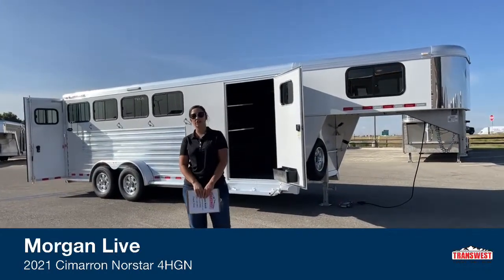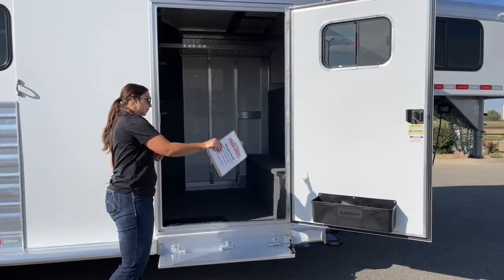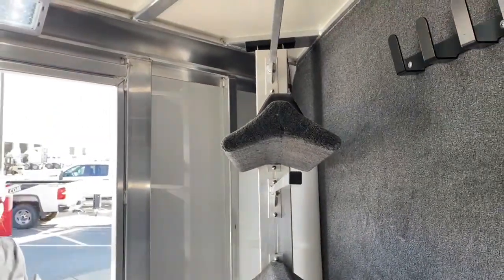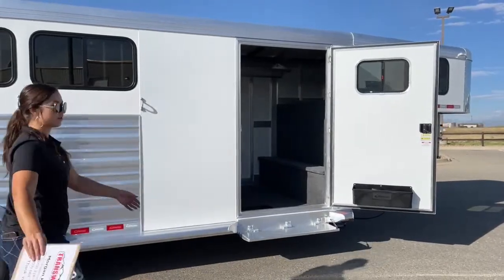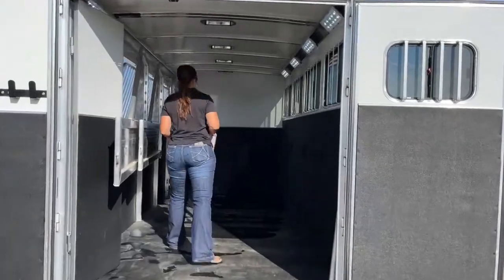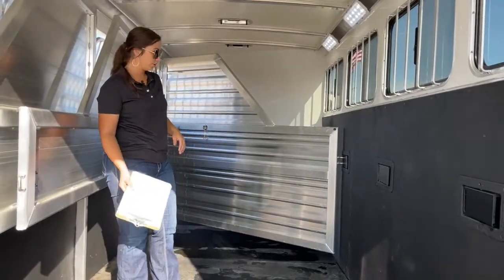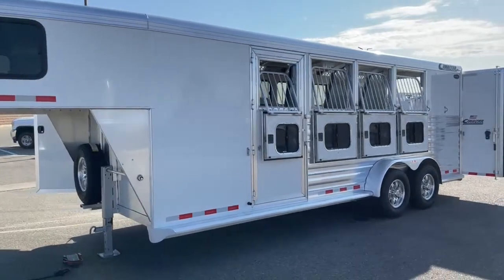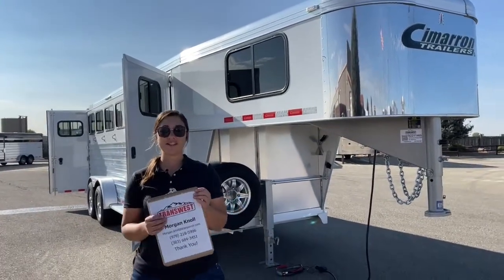2021 Cimarron Norstar 4 Horse Gooseneck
MorganKnoll walks a 2021 Cimarron Norstar 4 Horse Gooseneck - 5U211465 Live at Transwest Truck Trailer RV